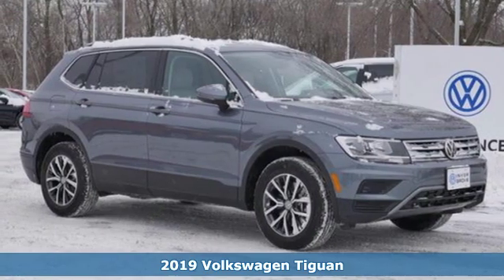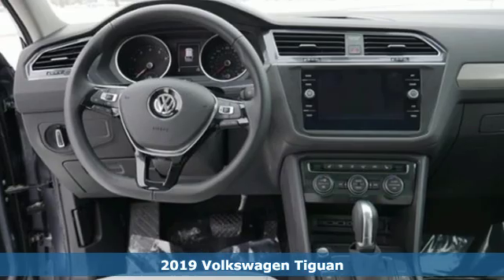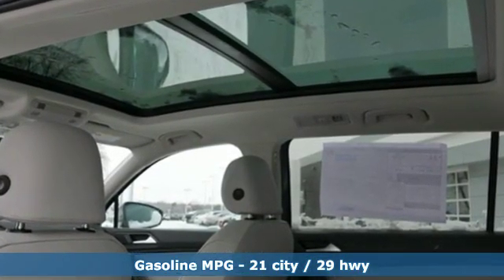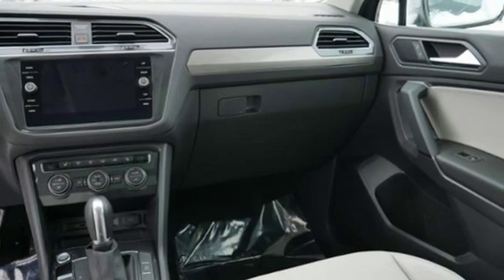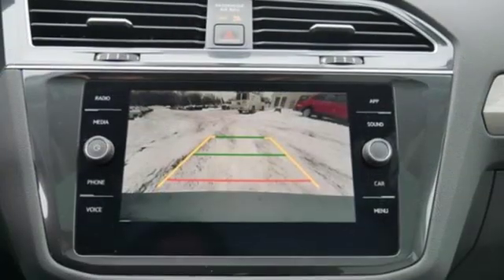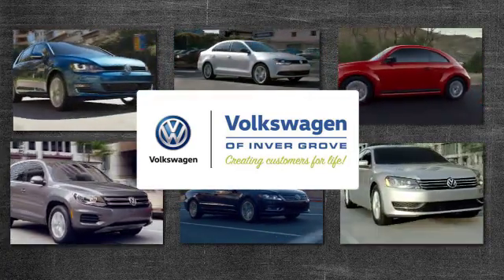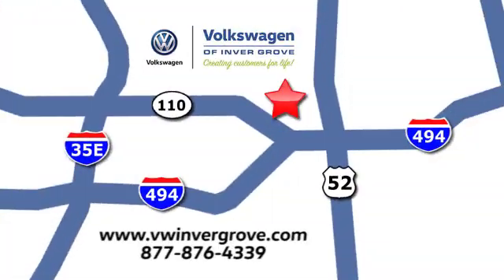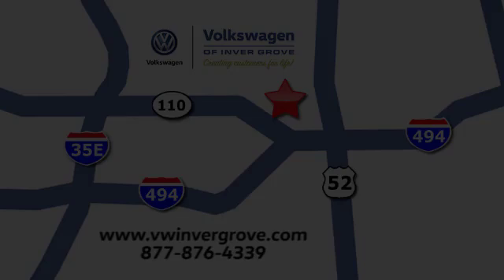New 2019 Volkswagen Tiguan Saint Paul MN Minneapolis, MN #89395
Year: 2019
Make: Volkswagen
Model: Tiguan
Trim: 2.0T SE 4MOTION
Engine: 121 L 4 Cyl. Cyl.
Transmission: 8-Speed Automatic with Tipt
Color: Platinum Gray Metallic
Interior: STORM GREY-FV
Stock #: 89395
VIN: 3VV2B7AXXKM052826
AWD. Platinum Gray Metallic 2019 Volkswagen Tiguan 2.0T SE 4Motion AWD 8-Speed Automatic with Tiptronic 2.0L TSI DOHCbrbr21/29 City/Highway MPGbrbrbr*6 years/72,000 miles (whichever occurs first) New Vehicle Limited Warranty on MY2018 and MY2019 VW vehicles, excluding e-Golf. Claim based on manufacturers' published data on length and transferability of car and SUV Bumper-to-Bumper/Basic warranty only. Not based on other separate warranties. See owner's literature or dealer for warranty exclusions and limitations. **Our Best Price includes all applicable rebates and incentives from VW. May require financing with VW Credit. May not include possible Dealer installed accessories. Tax, title license extra.

Address:
1325 50th Street East